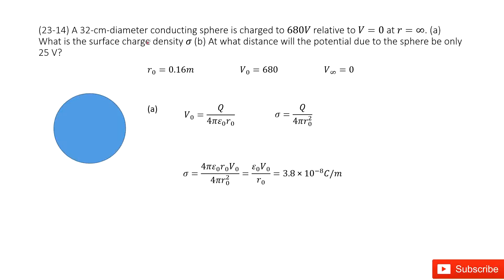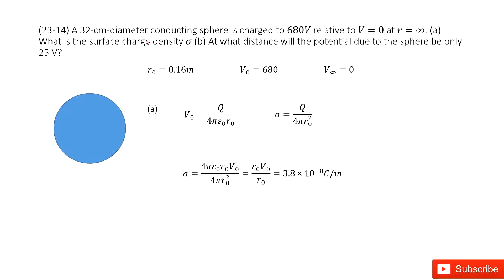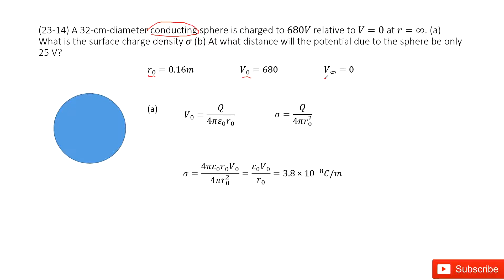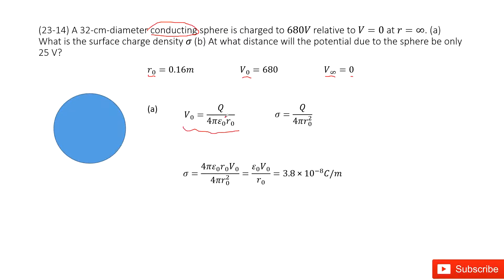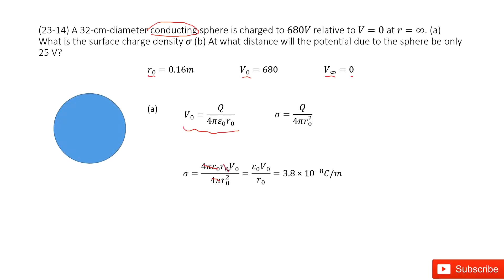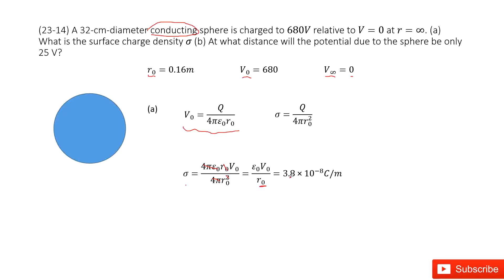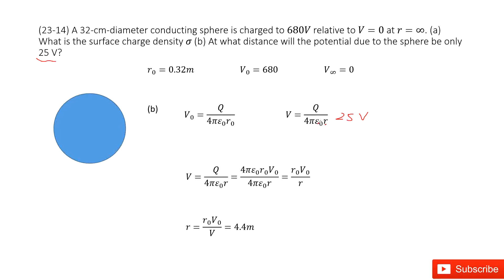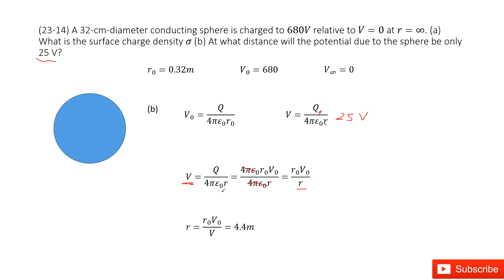(23-14) A 32-cm-diameter conducting sphere is charged to 680V relative to V=0 at r=∞. (a) What is th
(23-14) A 32-cm-diameter conducting sphere is charged to 680V relative to V=0 at r=∞. (a) What is the surface charge density σ (b) At what distance will the potential due to the sphere be only 25 V?